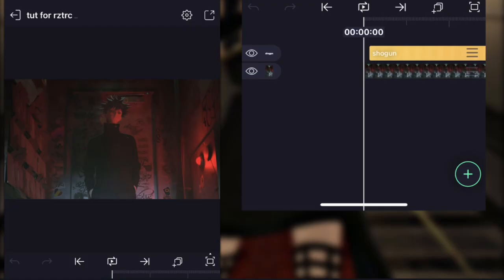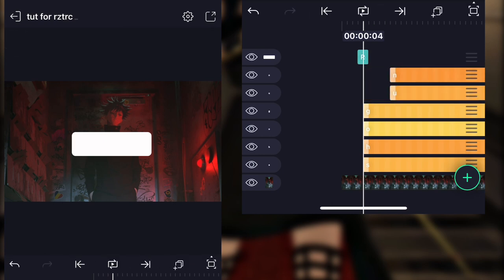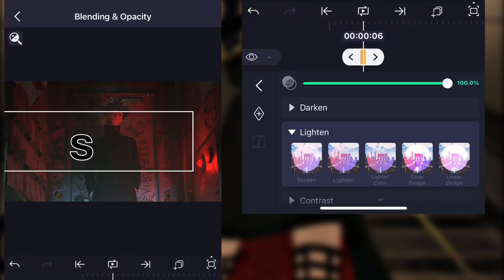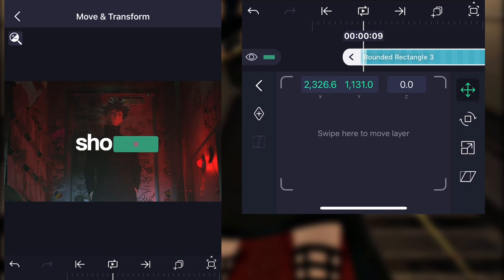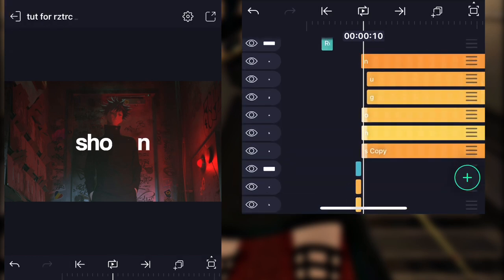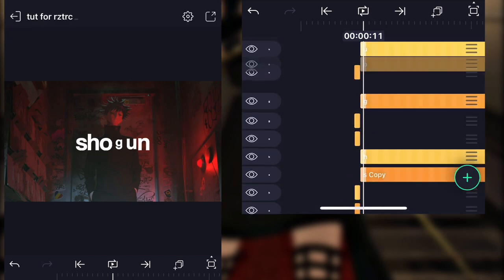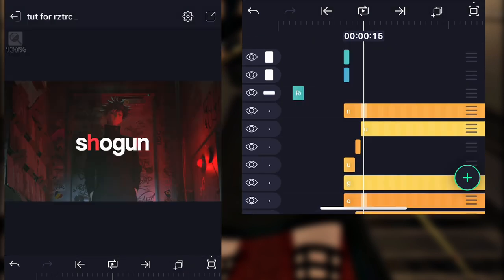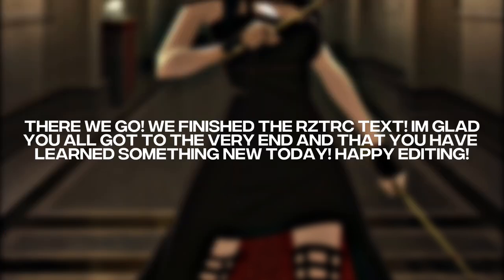Rztrc Style Text | Alight Motion Tutorial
AHH MY VOICE- 💀

@rztrc text tutorial video
Made on ALIGHT MOTION and TIMECUT

Clips: myself! :)

× I have no rights on the anime images/videos

TAGS! (ignore them hehe)

edit
anime
animeedit
purplewind
beensent
Gochiroe
xenoz
neptun
pyknic
nezuko
tanjiro
SHOGUN
SHOGUNAMV
alight
alightmotion
alightedit